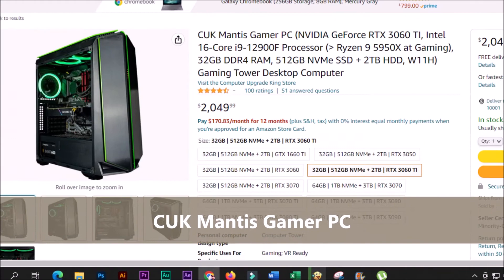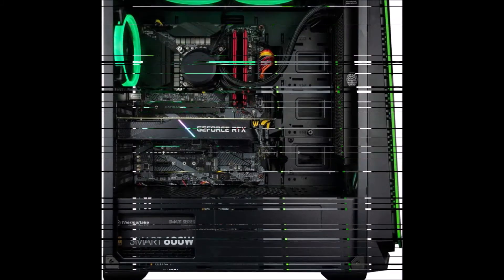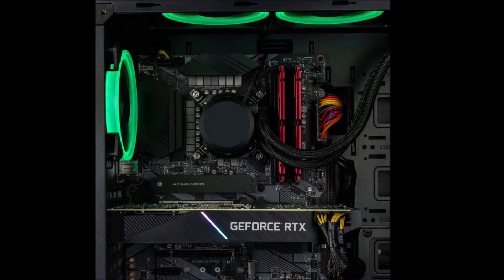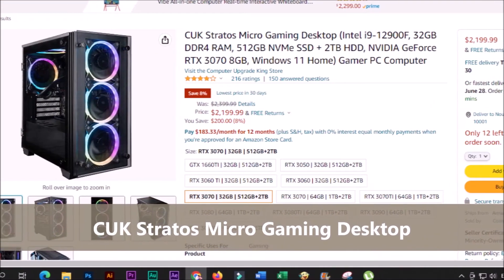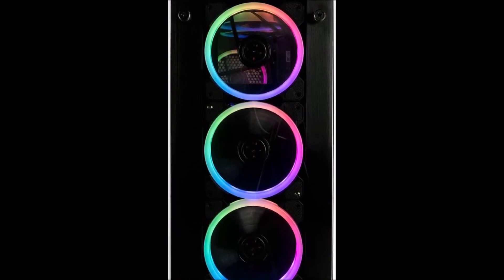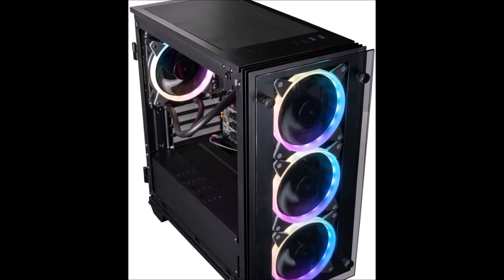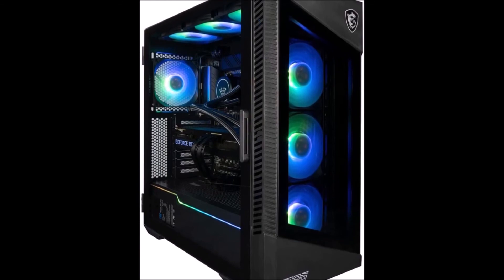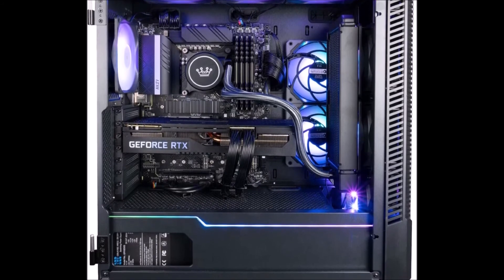Best CUK Gaming Desktops, 3 Best Prebuilt Gaming Desktops of 2022 - TOP PRODUCT CENTER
We have covered the Top 5 Best CUK Gaming Pc which you can Buy Right Now, these are the best ones in the market with different Specs, prices, and performance.

Best CUK Gaming PCs:

1- CUK Mantis Gamer PC (RTX 3060 TI, Intel 16-Core i9-12900F)

2- CUK Stratos Micro Gaming Desktop (Intel i9-12900F, RTX 3070 8GB)

3- CUK MPG Velox by MSI Gamer Desktop (RTX 3080, Intel 16-Core i9-12900F)

CUK is a brand of hardware, software, and accessories. CUK offers a range of gaming desktops, laptops, notebooks, monitors, memory, and accessories. It also offers a range of cables including USB cables. CUK products are available in over 200 countries over the world.

The CUK website has all the latest products including CUK gaming laptops, CUK gaming desktops, CUK gaming monitors, and CUK gaming accessories.

Though desktop computers are designed to be assembled by parts, most users don’t have the technical know-how to choose the right components. While building a computer can be done in a shop, this option is geared more towards the more precise users who need a desktop for gaming, or photo and video editing.

The Hosting I am Recommending:-